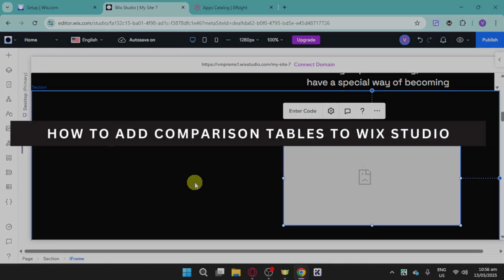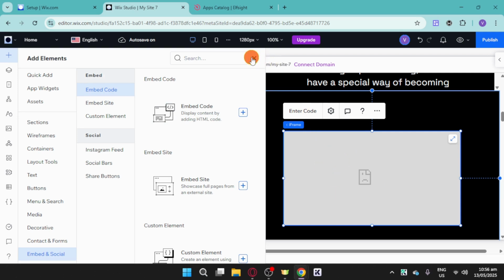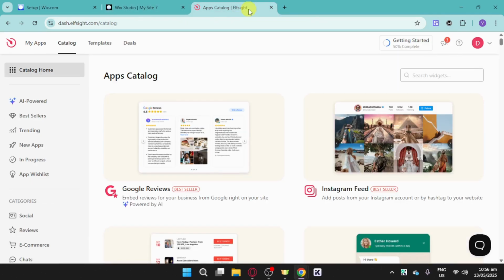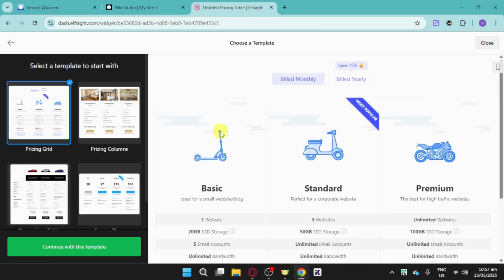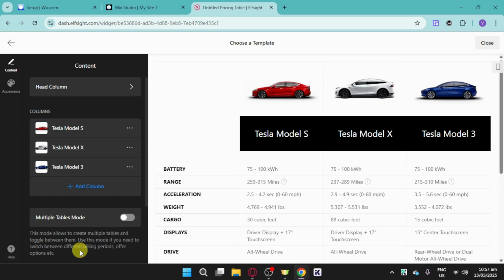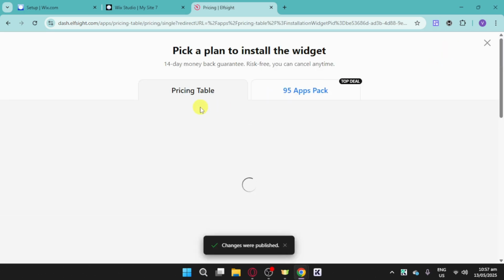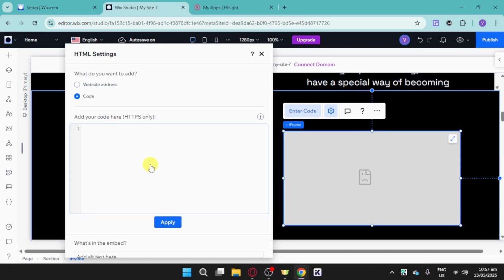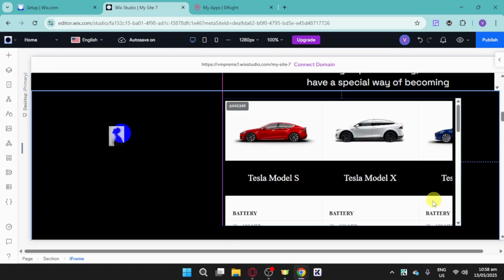How to Add Comparison Tables to Wix Studio | Wix Studio Tutorial (2027)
Want to help visitors compare your products, services, or plans easily? In this tutorial, I’ll show you step by step how to add comparison tables to your Wix Studio website. Comparison tables are a great way to highlight features, differences, and pricing so your visitors can make decisions quickly and confidently.

I’ll walk you through how to insert a table, customize it with your own details, and style it so it matches your website’s design. Whether you’re running a business, online store, or portfolio, comparison tables make your site look professional and user-friendly.

In this tutorial, you’ll learn:
How to add comparison tables in Wix Studio
How to customize text, layout, and colors to fit your brand
Tips for designing clear and effective comparison charts

Make decision-making easier—follow this guide to add comparison tables in Wix Studio today!